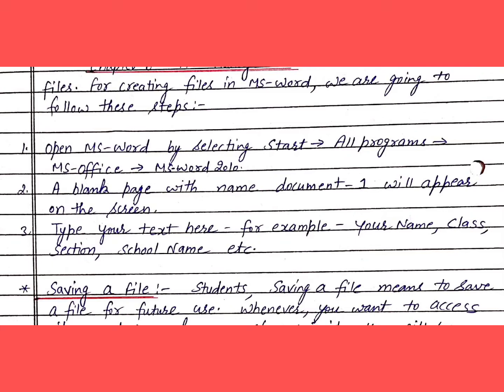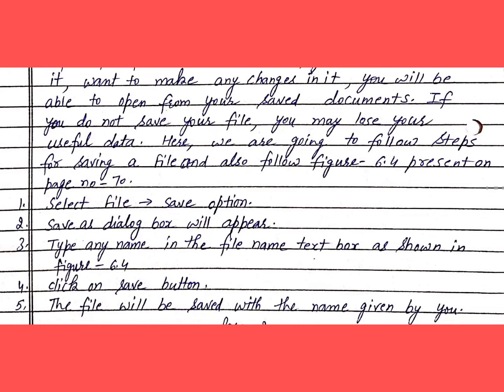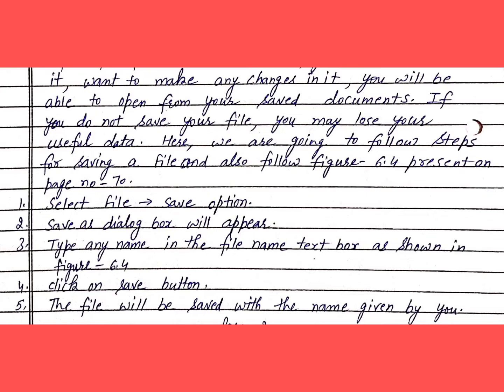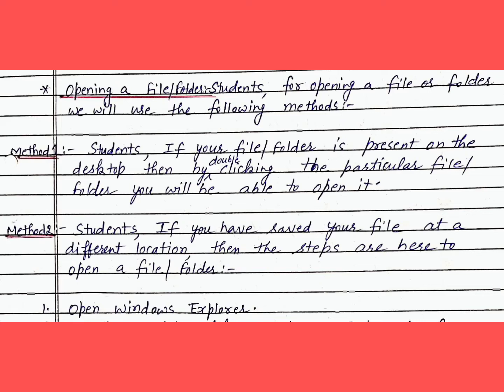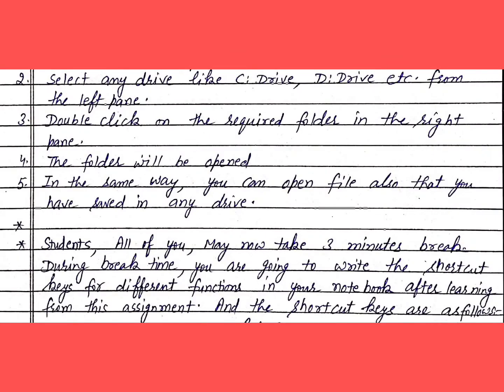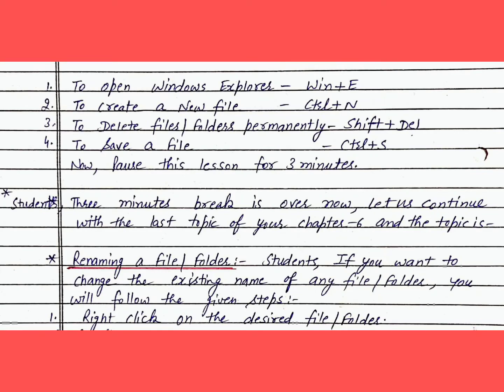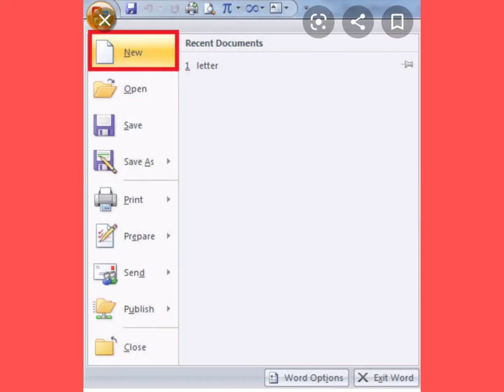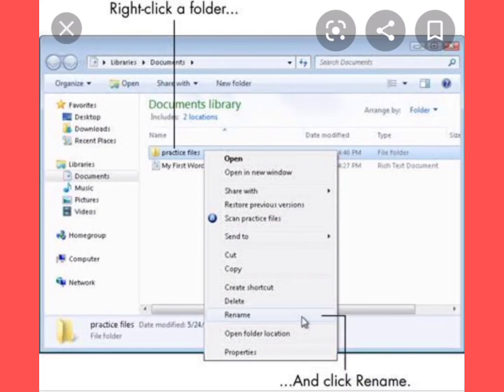31 January 2021